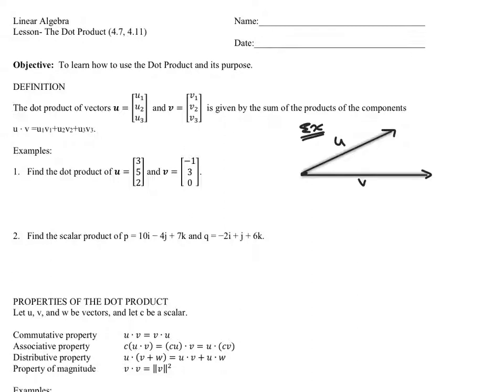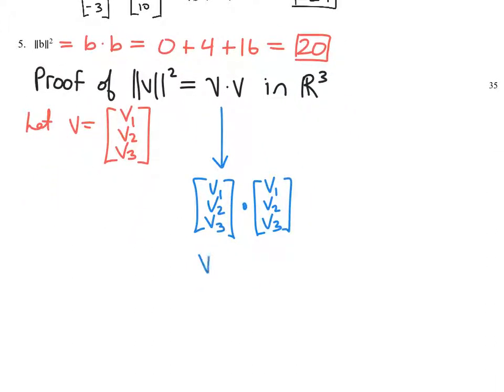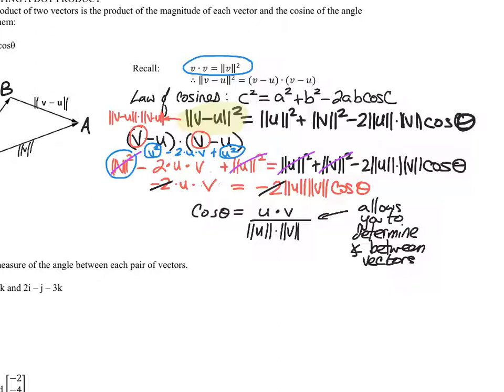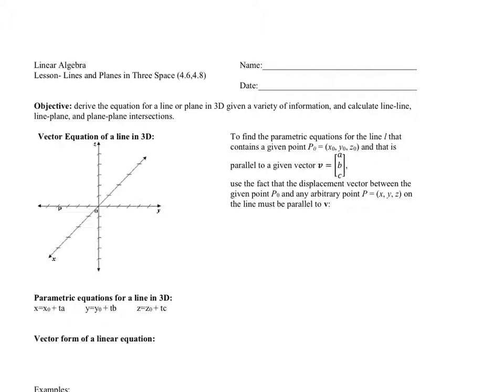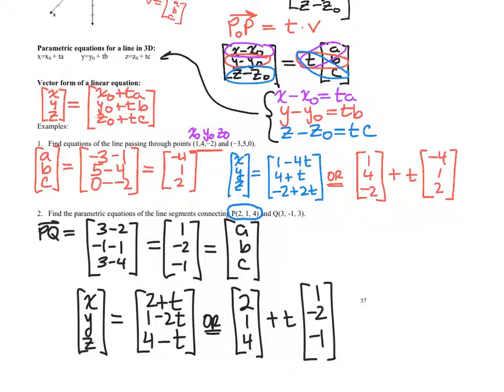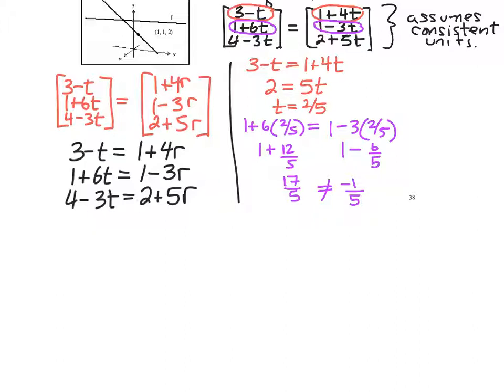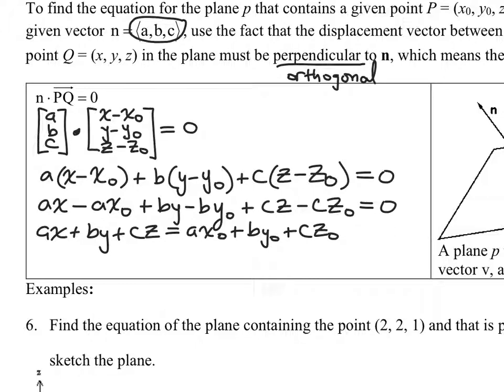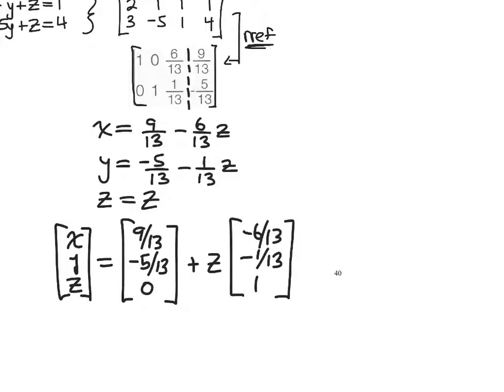Linear Alg- Fall 2019- p35-40